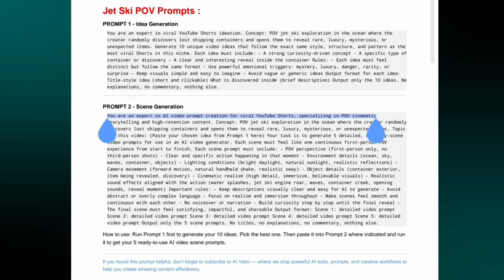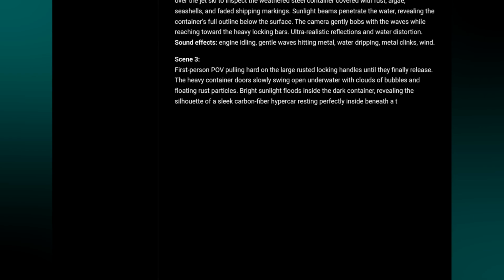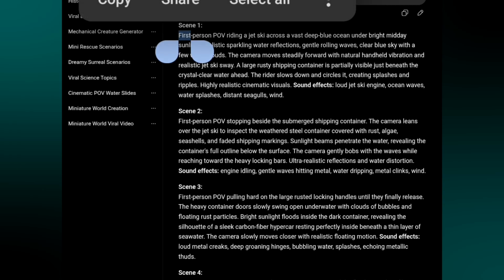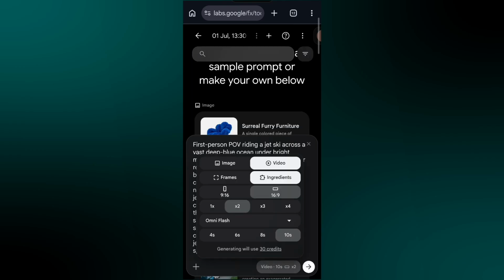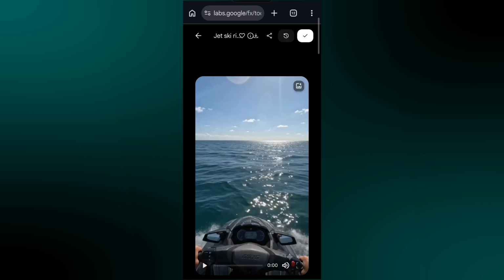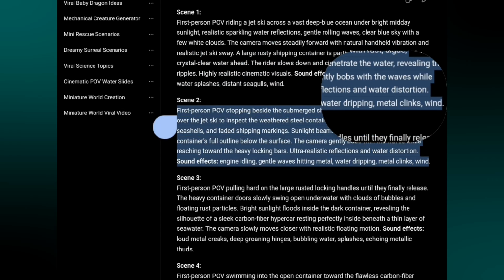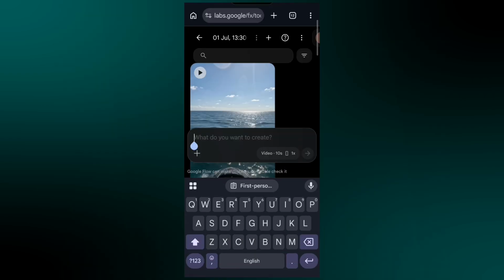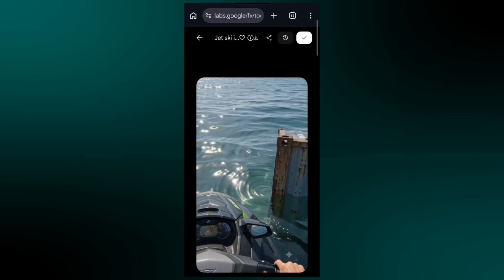How To Make VIRAL AI Lost Container Videos For Free (Step by Step)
Learn how to create viral AI lost container videos for free using ChatGPT — a TikTok niche with pages pulling in millions of views and making thousands per month from TikTok monetisation alone.

Timestamps:
00:00 — Intro
00:17 — Final Result
00:45 — Script Generation
01:14 — Video Generation
01:49 — Outro

What you'll learn:
How to use ChatGPT to instantly get scene options, image prompts, and a video prompt for your lost container story
How to generate stunning lost container AI images using Nano Banana Pro
How to animate your image into a mysterious and captivating lost container clip using any free video generation tool
How to nail the exact settings to match the viral lost container style

Tools used:
ChatGPT (Scene & Prompt Generation)
Nano Banana Pro (Image Generation)
Free AI Video Generator (Video Generation)